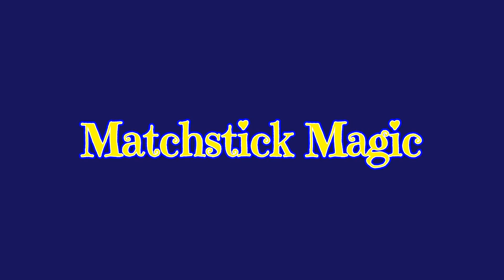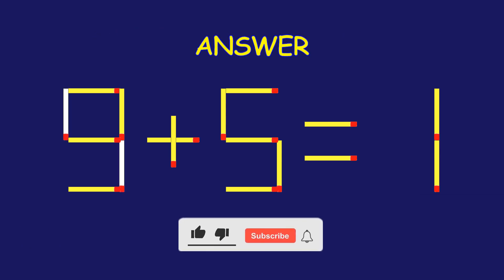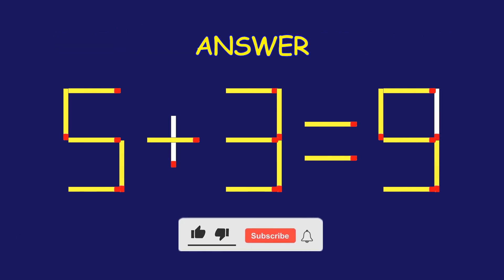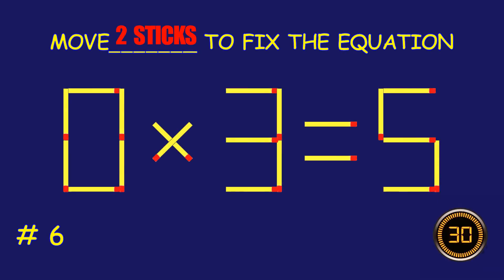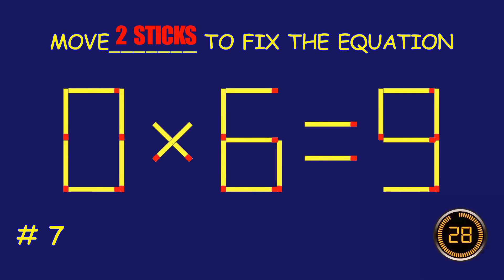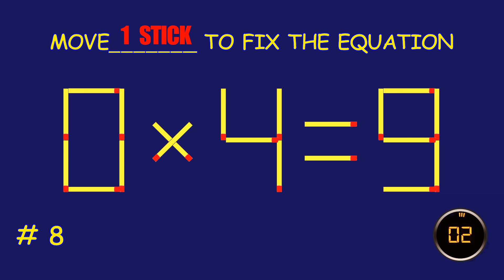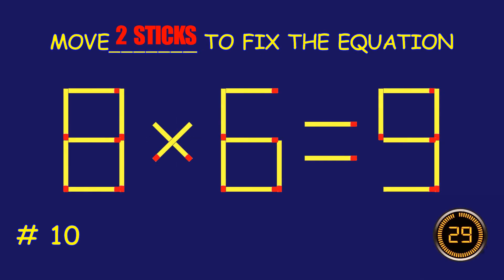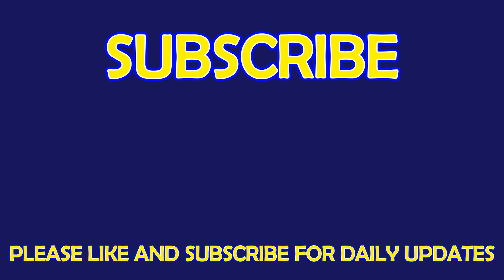Matchstick Magic # | Can you solve the puzzle by moving one or two matchsticks? |Logic puzzles